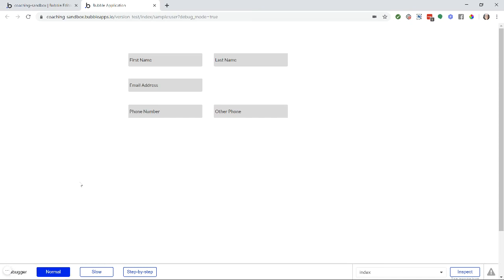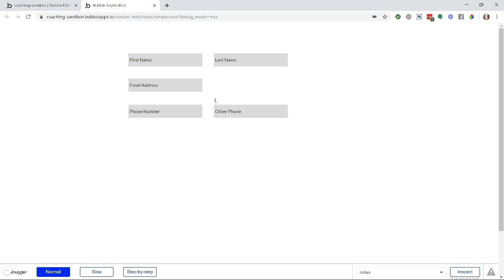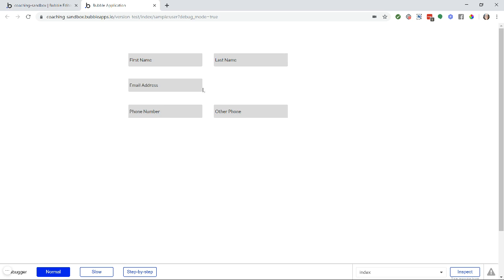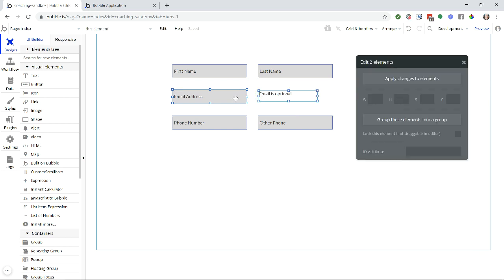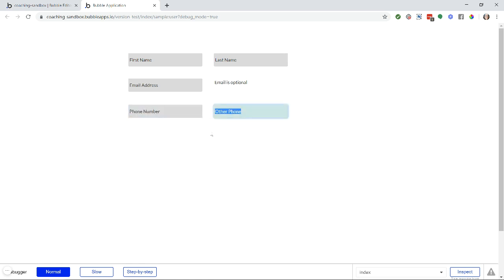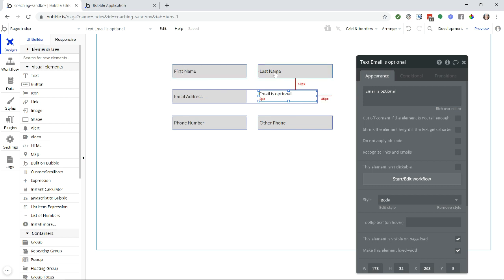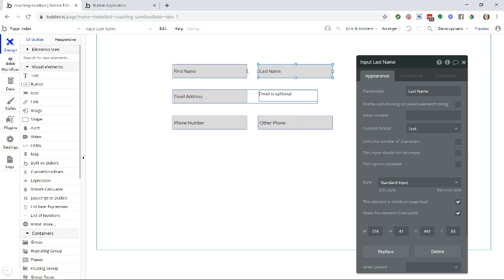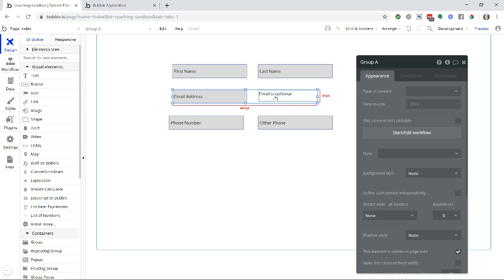How to Let Your App's Users "Tab" Between Inputs in the Right Order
You know how when you click the “tab” key on your keyboard as you’re filling out a form, your cursor automatically jumps to the next input you need to complete?

Well, have you ever been “tabbing” through the form, and instead of being taken to the correct input, you’re taken to a completely random one? And then you have to click back up or scroll around to find your spot?

It sounds kind of silly, but as a user, it can easily be maddening!

You don’t often run into problems like this when using live, well-built sites or apps. It’s one of those UX touches developers typically make sure not to leave unmissed because of how easily annoying it can become.

The problem is, creating the right “tab order” in your Bubble app can be challenging. There are several easy-to-miss pieces that need to be in the exact right place for it to work properly.

If you need some help letting users “tab” through your inputs correctly, watch this video.

It’ll save lots of unneeded frustration!